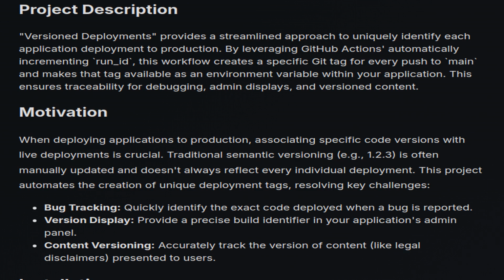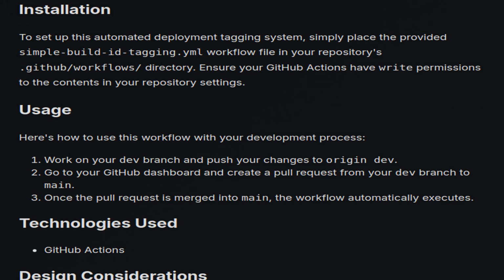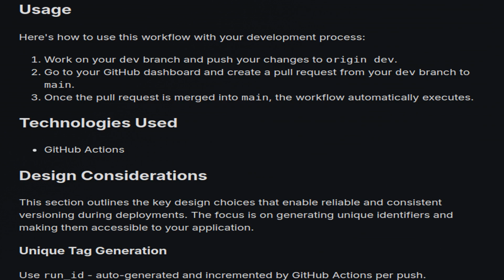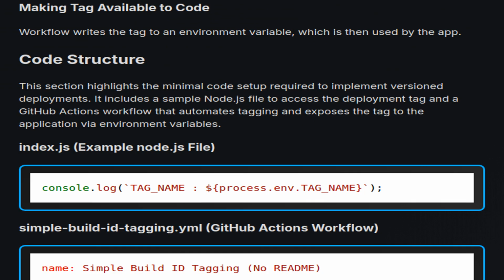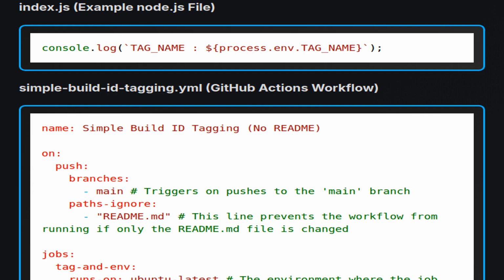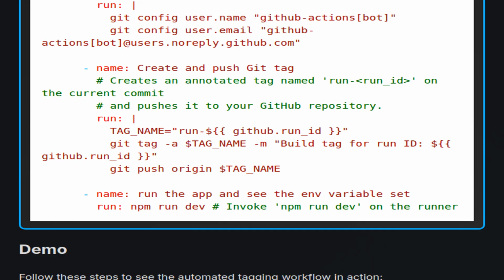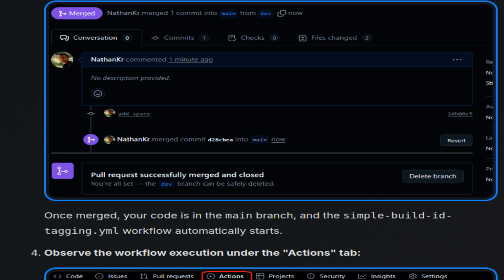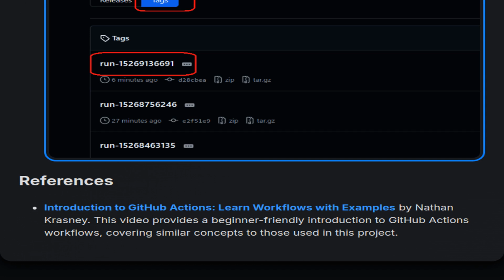Versioned Deployments with GitHub Actions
Discover how our project seamlessly generates unique tags, integrates them into your code, and simplifies your development workflow. In this video, we break down the project’s description, motivation, installation, and usage, while highlighting the technologies and design decisions behind it. Watch as we walk you through the code structure—from Node.js examples to GitHub Action workflows—and experience a live demo that brings it all together.

Chapters:
00:00 Project Description
00:18 Motivation
00:38 Installation
00:54 Usage
01:07 Technologies Used
01:14 Design Considerations
01:40 Code Structure
02:41 Demo
03:29 References